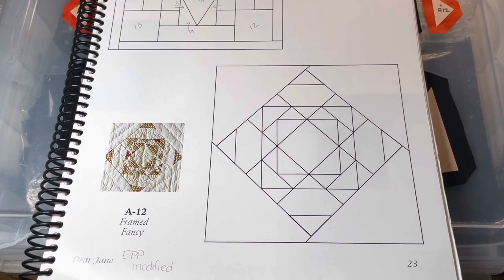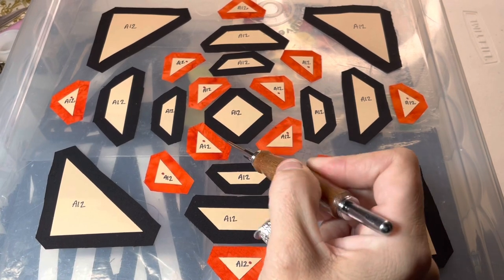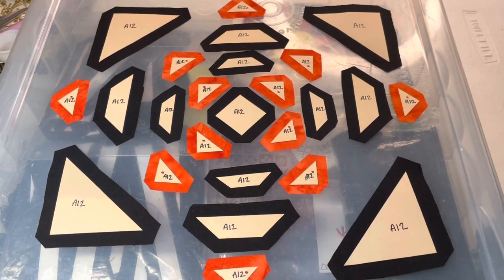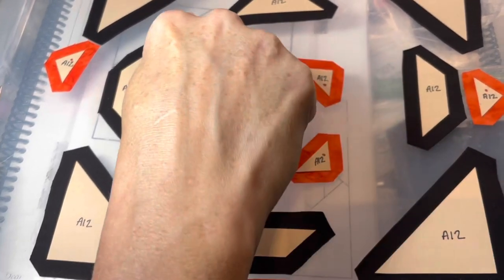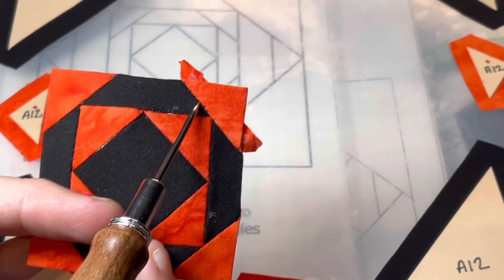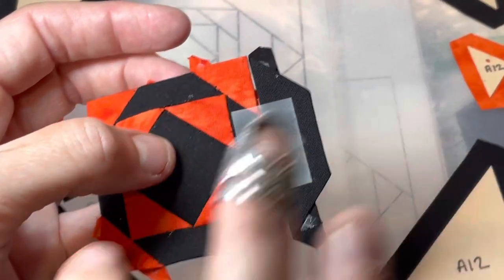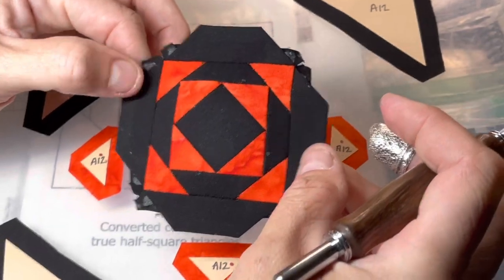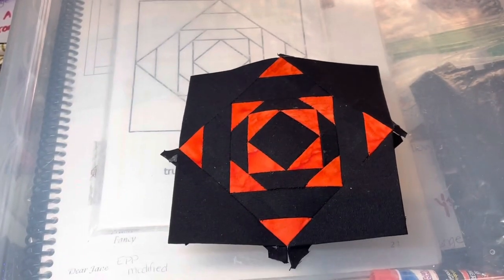A12 Block Assembly - Dear Jane Goes EPP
Step by step instructions for making the A12 block of the Dear Jane quilt using the EPP kit available from Paper Pieces.